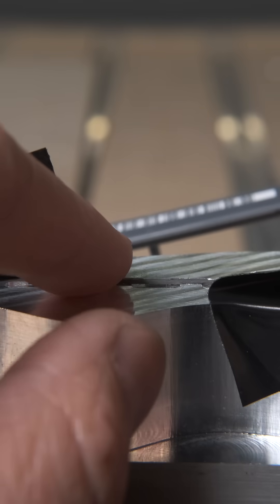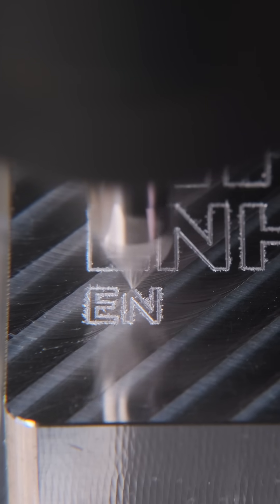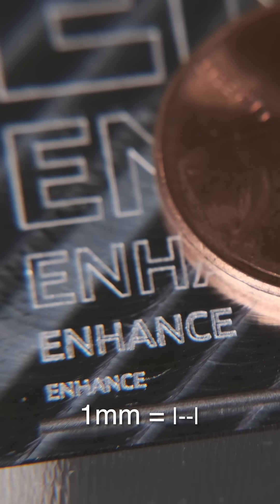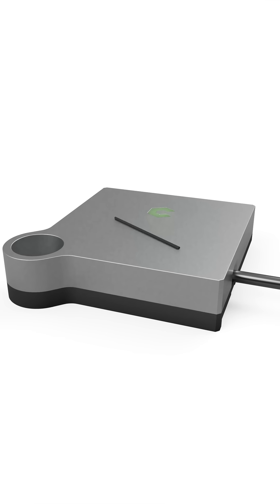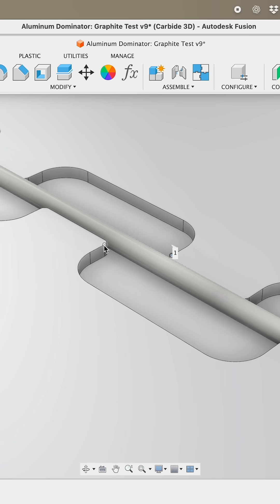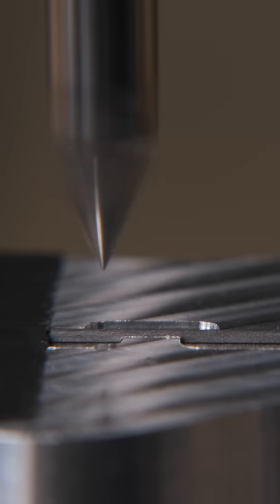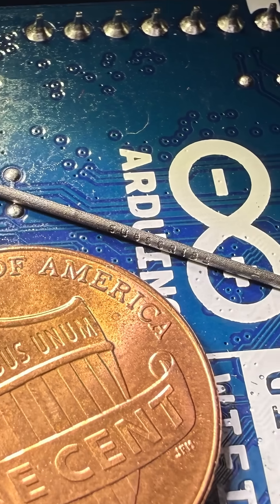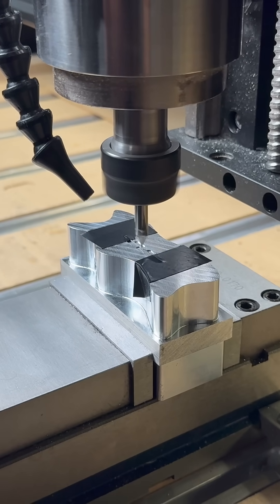How to Engrave Pencil Lead on a CNC Router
A behind the scenes peek at some of the trials and tribulations of trying to machine on 0.7mm pencil lead using the Shapeoko 5 Pro CNC Router.

Housekeeping:
WYOD6UMAVGXSFW2F